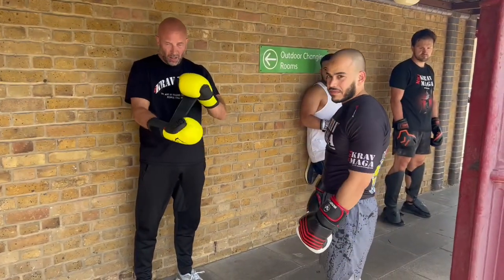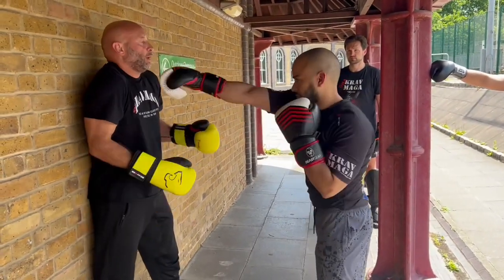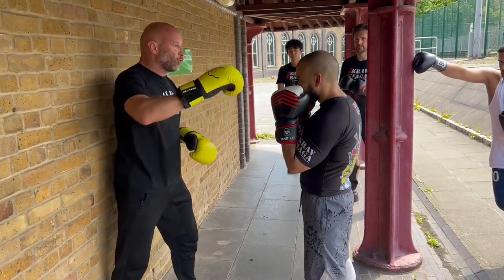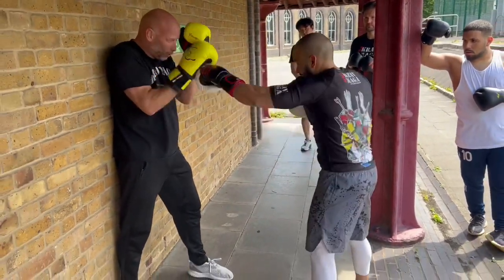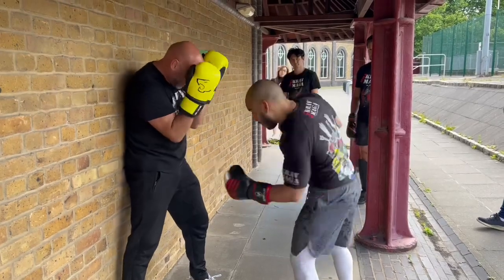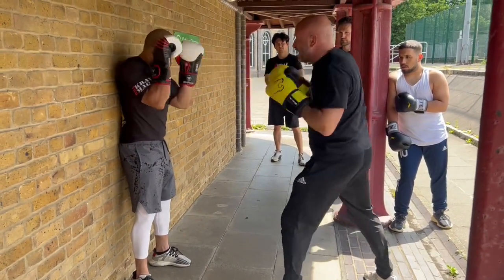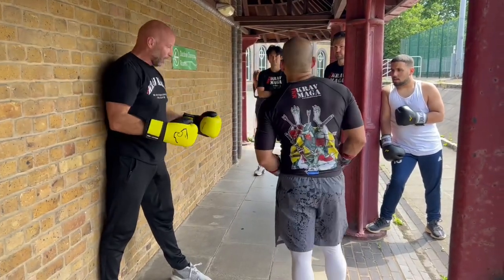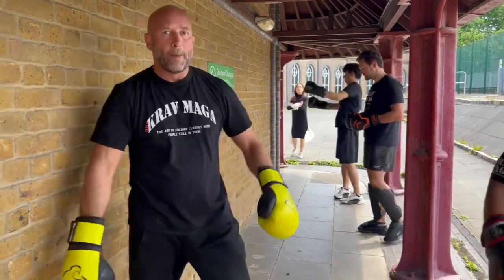How to build confidence for sparring or a physical confrontation @mmakravmaga09 ￼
If you are new to sparring this is a really good technique to improve your hand to eye coordination, also helps with the natural flinch mode.

By standing still and learning how to defend Definitely improves your hand skills and when you add movement you will feel a lot more confident in your chances of not being hit or at least definitely have a better defence to them.￼
Have fun and be safe out there.😊❤️